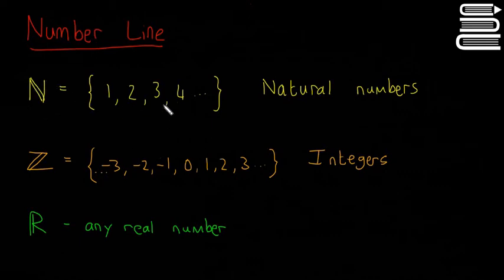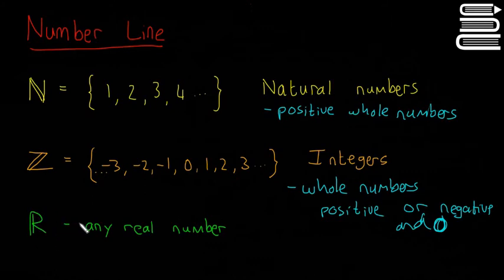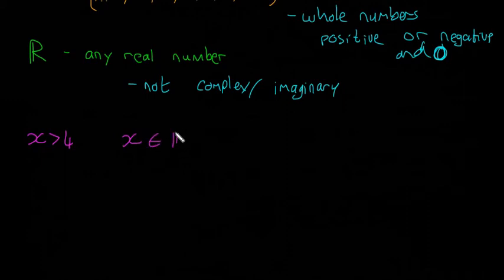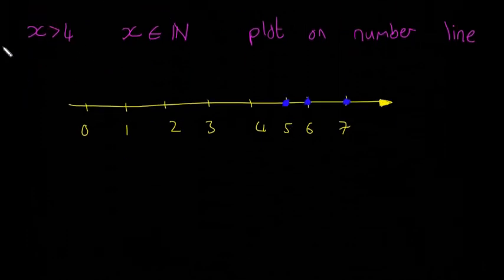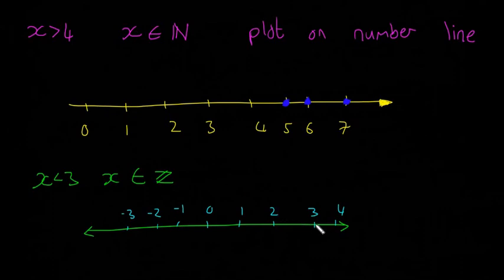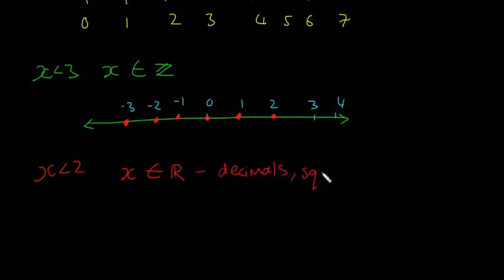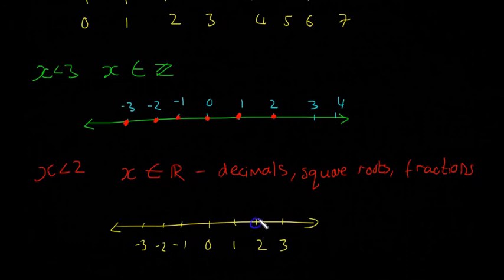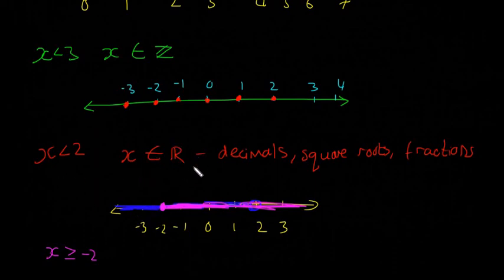Leaving Cert Maths - Algebra 38 - Number Line